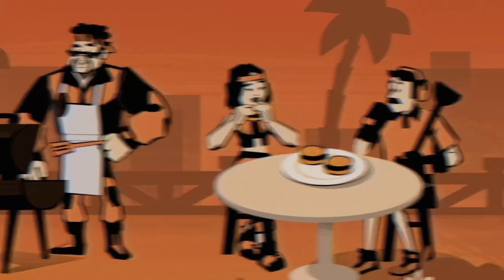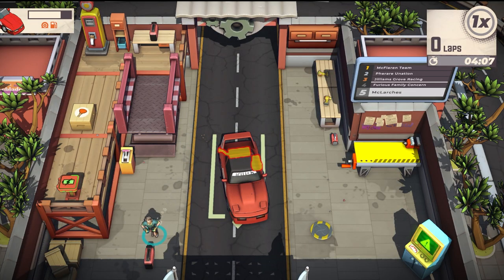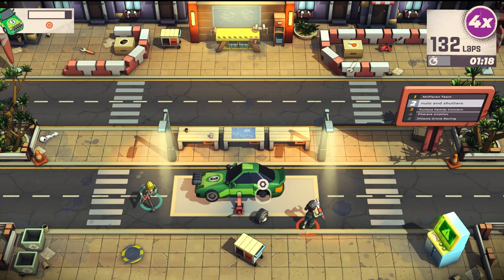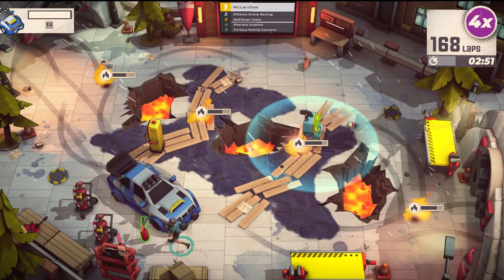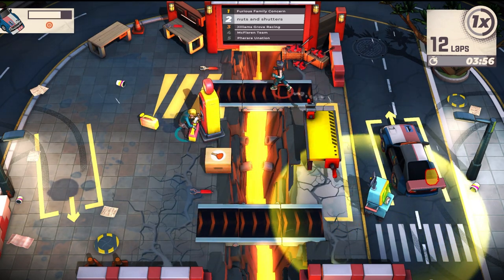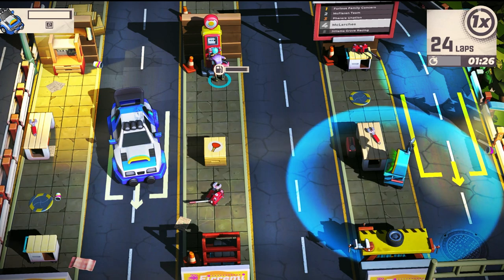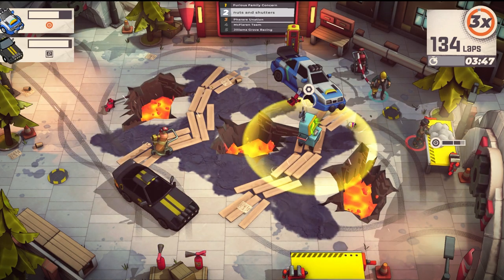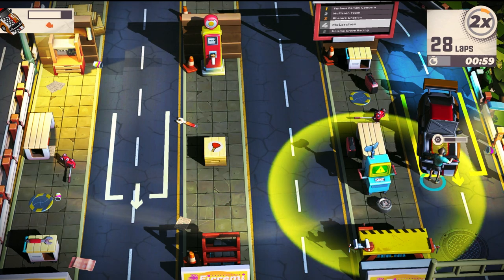CHAOTIC New Pit Crew Game! | Speed Crew Review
Plateup and Overcooked meet racing in this new chaotic co-op game. Play solo or grab a couple of friends and get to fixing cars...but it won't be so simple! Speed Crew is a fun game but it could use a little love here and there. Definitely add it to your wishlist in 2024!

Timestamps
0:00 Rap Intro
0:30 Length
0:58 Story
1:15 Gameplay
3:04 Graphics/Level Design
3:35 Sound
3:54 Summary